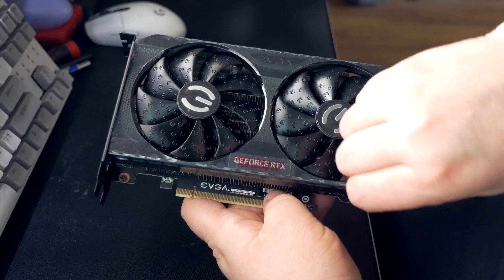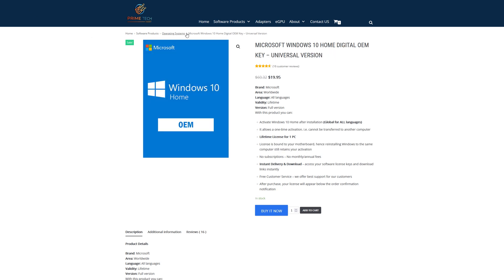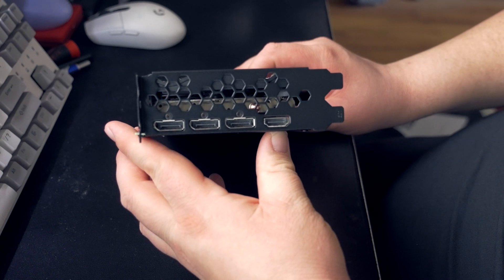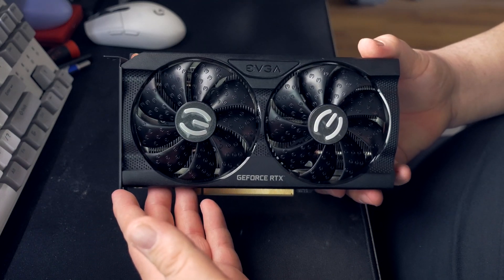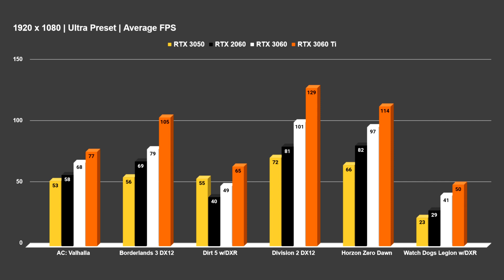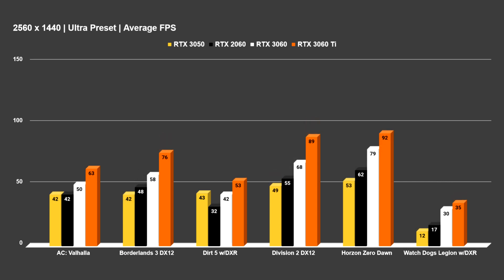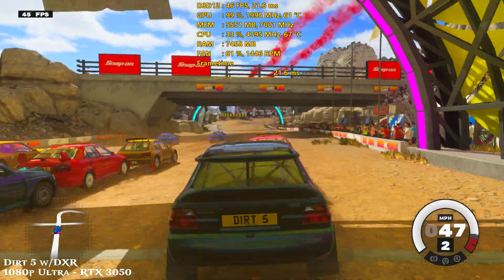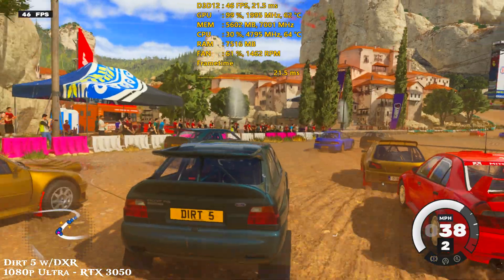NVIDIA RTX 3050 Review & Gaming Benchmarks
RTX 3050 benchmarked at 1080p and 1440p including ray tracing tests. Review of the NVIDIA Geforce RTX 3050.

Timestamps
0:00 Intro
1:26 Prime Tech Mart Ad Spot
2:20 Card Overview & Specs
4:14 System Specs
5:30 1080p Benchmarks
8:48 1440p Benchmarks
10:39 Expected Scalper Pricing